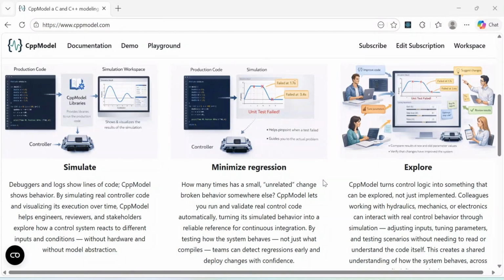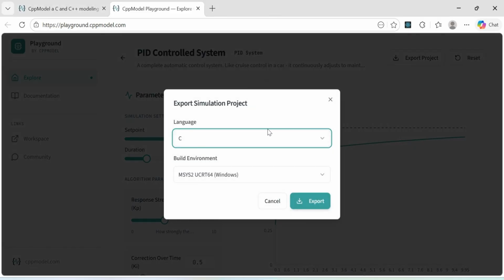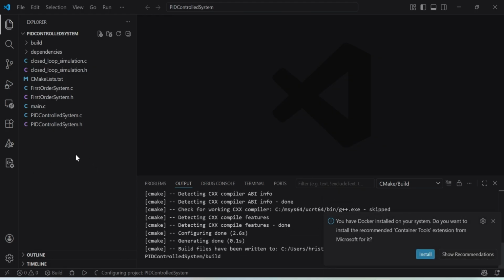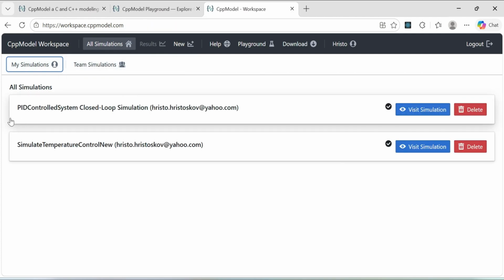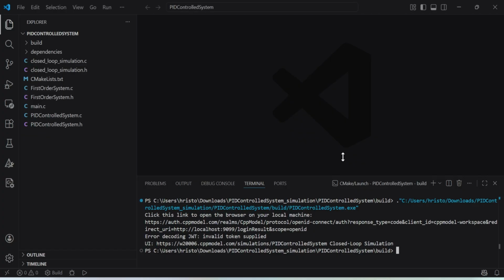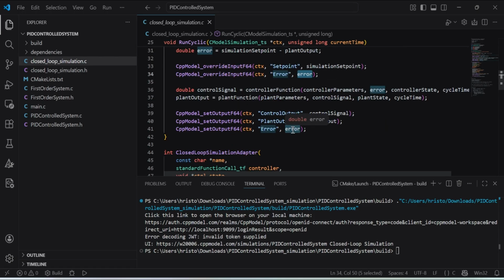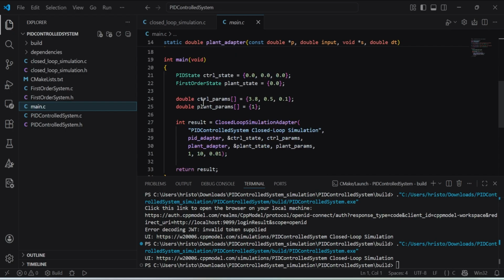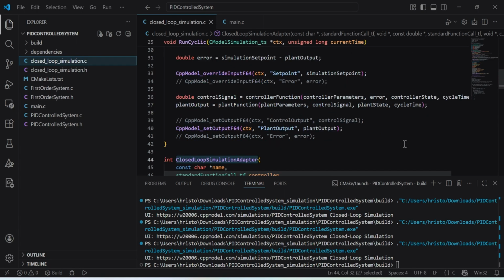Stop Testing C Code on Hardware — Simulate It Instead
In this video, I walk through how to simulate C code using CppModel—from quick experimentation in the playground to running full simulations in a project environment.

We start by accessing the CppModel Playground, where you can instantly explore and interact with algorithms. You’ll see how to:
• Load and run an example algorithm
• Adjust parameters and understand its behavior in real time
• Configure inputs and outputs without touching hardware

Next, we export the algorithm into a CppModel project, where the real power comes in:
• Integrate the code into a simulation environment
• Run and observe system-level behavior
• Iterate quickly by tuning parameters and re-running simulations

This workflow is especially useful when working with embedded or control systems where hardware dependencies make direct execution difficult. By isolating the logic and simulating it in CppModel, you can validate functionality faster and with more flexibility.

Whether you’re developing control algorithms, testing edge cases, or preparing for integration, this approach helps you move from raw C code to reliable simulation in minutes.

🚀 If you’re working with embedded systems, controllers, or hardware-dependent APIs, this is a powerful way to accelerate your development process.